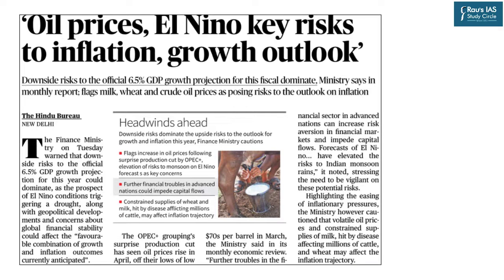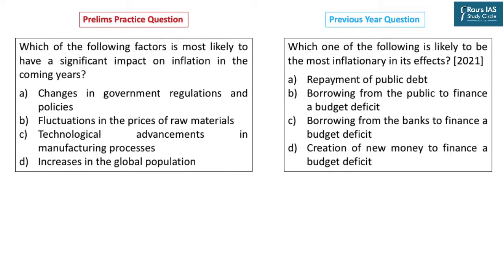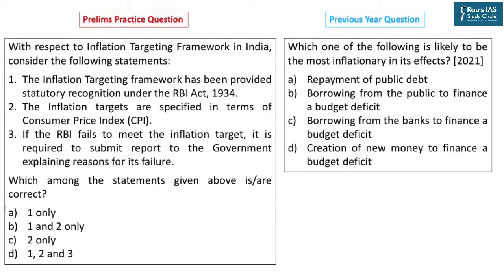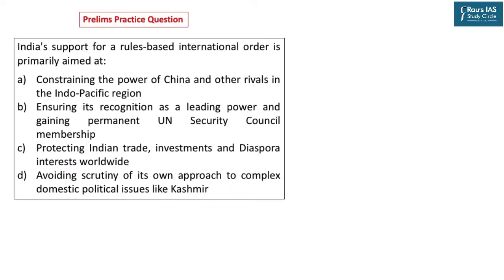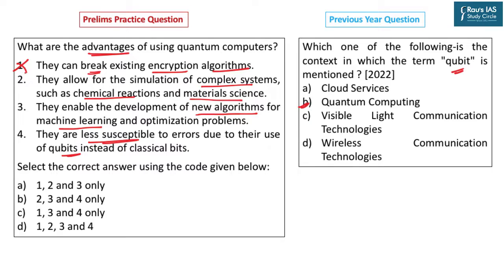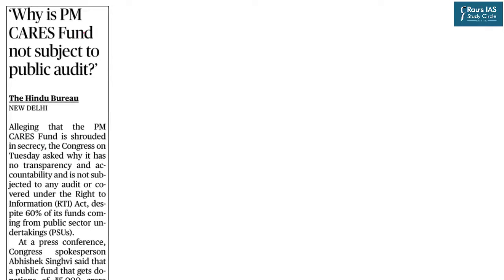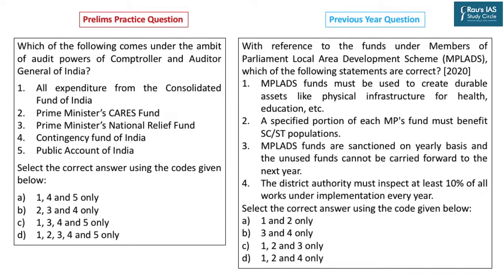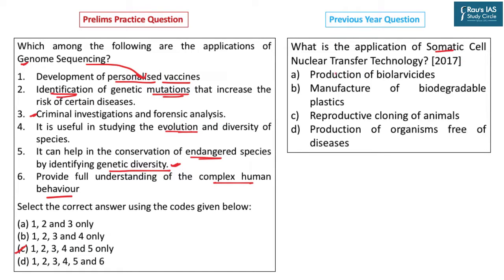Daily Prelims Practice | 26 April, 2023 | The Hindu & Indian Express | Current Affairs MCQ | DPP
Welcome to Daily Prelims Practice! (DPP) In this video lecture, we will do MCQ based questions for UPSC CSE 2023 from THE HINDU & INDIAN EXPRESS for 26th April, 2022.

👉1. Oil prices, El Nino key risks to inflation, growth outlook’ - (00:00)
👉2. Factors causing significant inflation - (1:04)
👉3. Inflation Targeting Framework - (02:08)
👉4. Shanghai Cooperation Organization - (02:52)
👉5. Rules-based international order - (04:28)
👉6. Quantum computers - (05:53)
👉7. Prime Minister’s CARES Fund - (07:52)
👉8. Genome Sequencing - (08:59)
🎯Presented by: Mr. Faizan Khan of Rau’s IAS Study Circle
🎯 Optional Test Series for UPSC 2023
🎯Prelims Test Series for UPSC 2023
🎯CSAT Foundation for UPSC Prelims 2023

🎯Connect with Rau’s IAS Study Circle